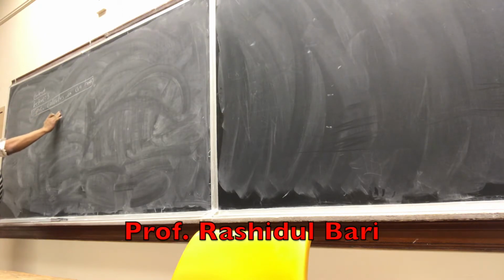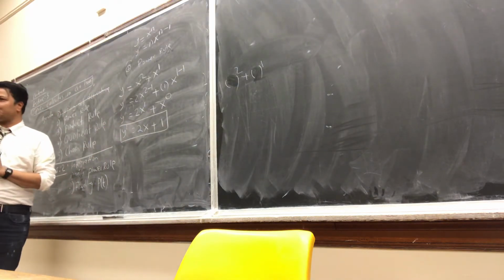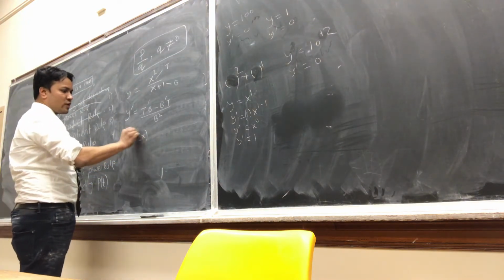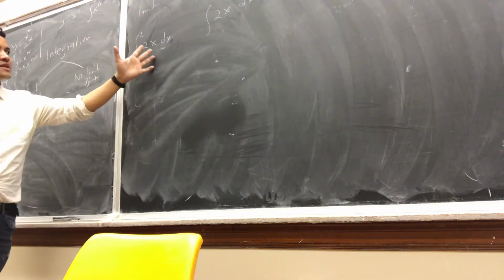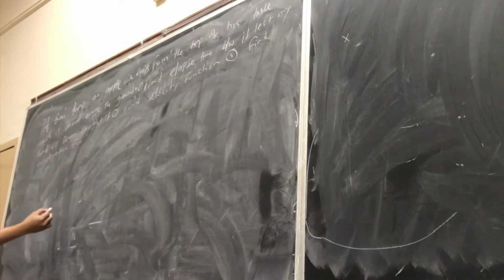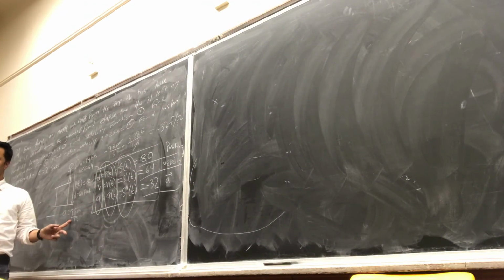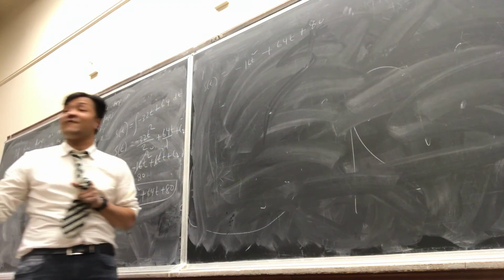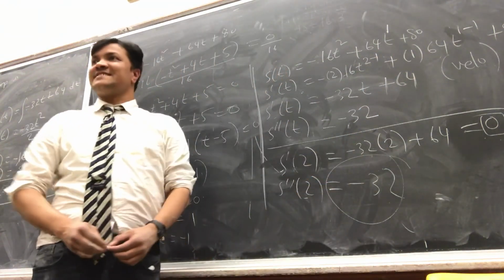Calculus Lecture 3 | Using Calculus to Understand the mind of God